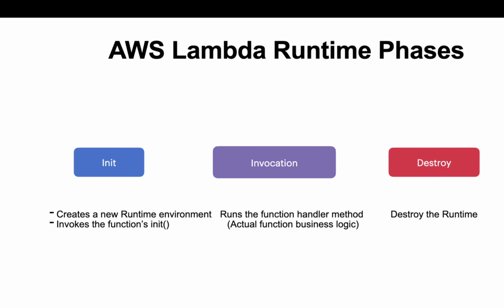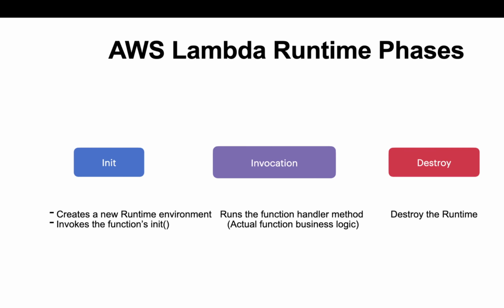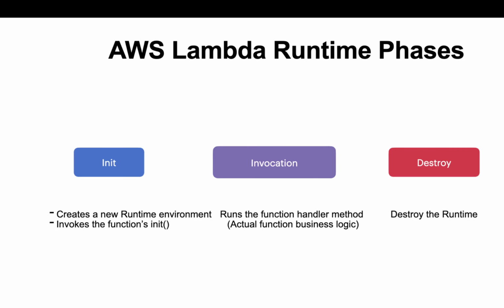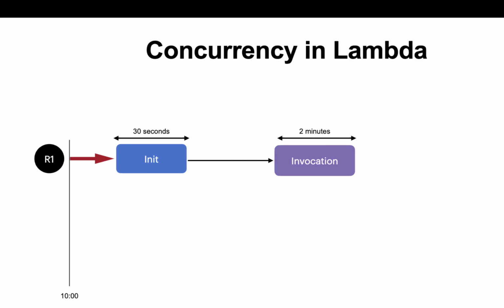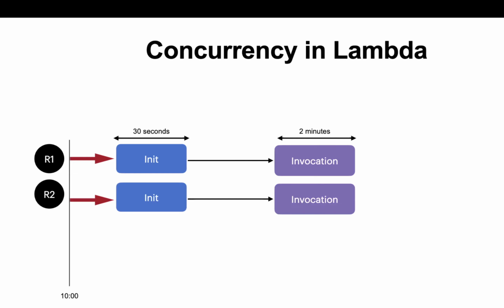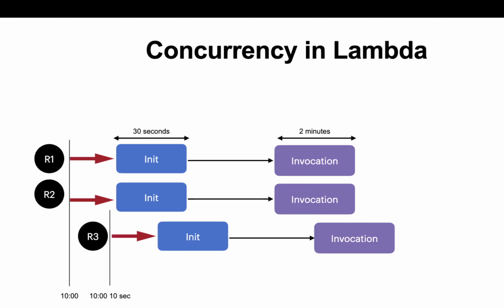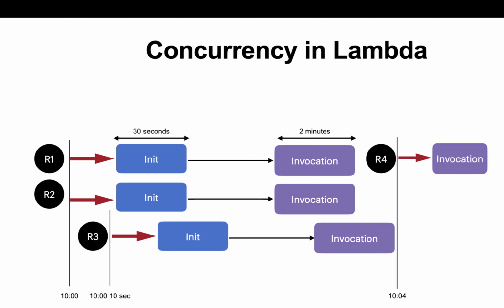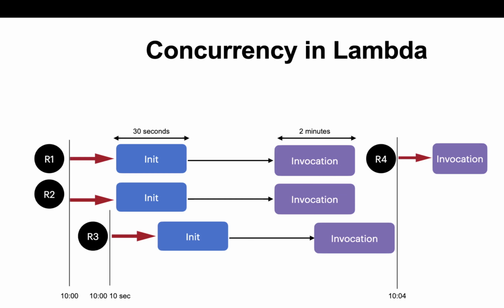How AWS Lambda Serverless functions internally work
This video explains the working of an AWS Lambda Serverless function.